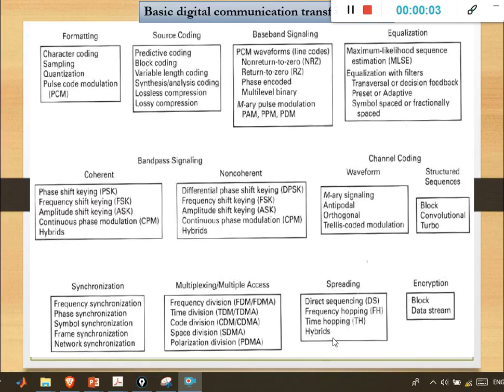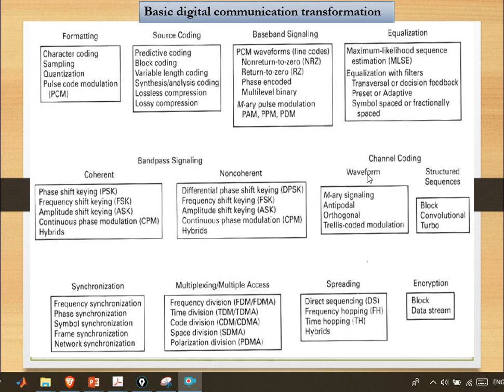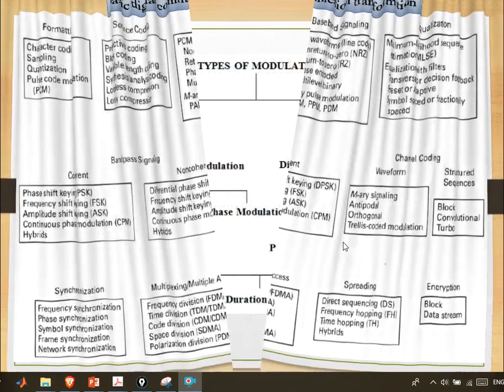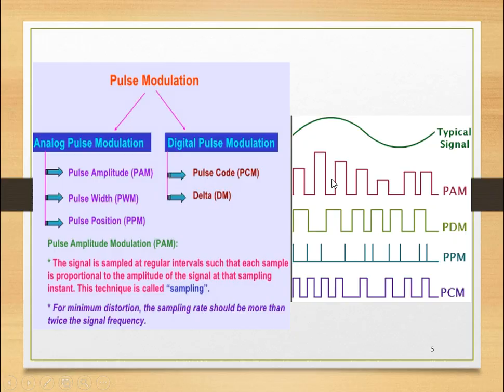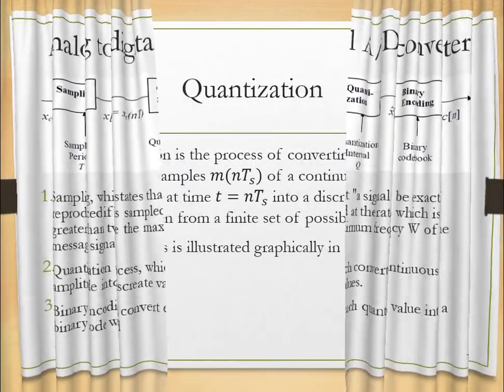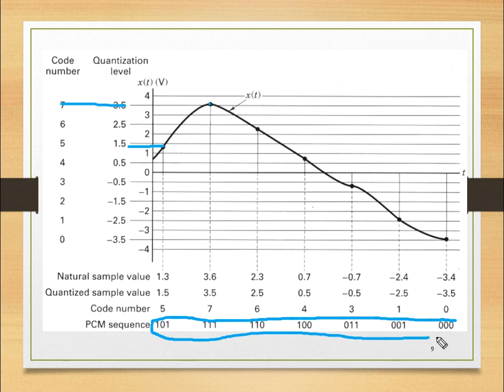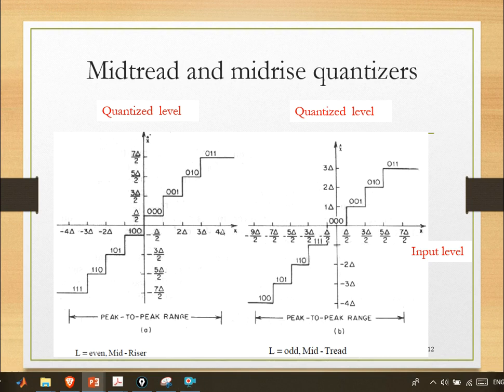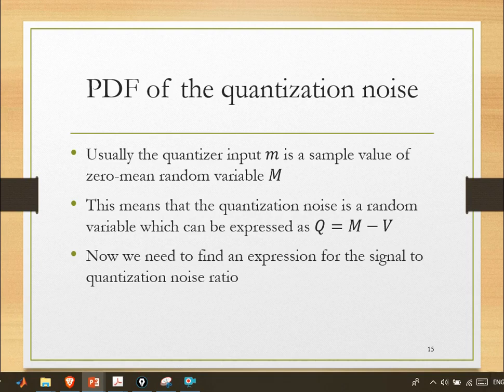Digital Communication - V2 - More details about basic processing blocks + Quantization and ADC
For learning more about the WISLAB supervision service, you may visit this Digital Communication - V2 - More details about basic processing blocks + Quantization and analog to digital conversion (ADC) in pulse code modulation (PCM)